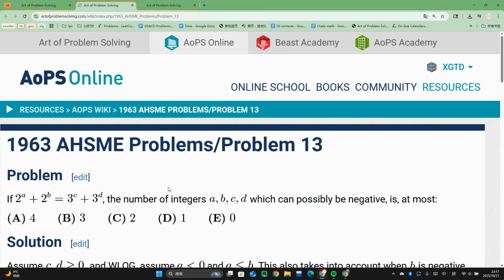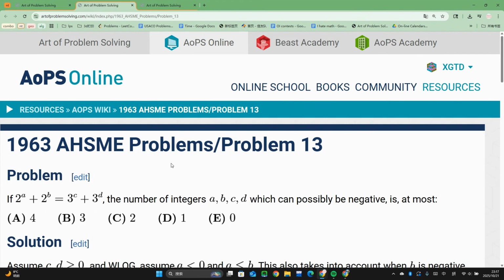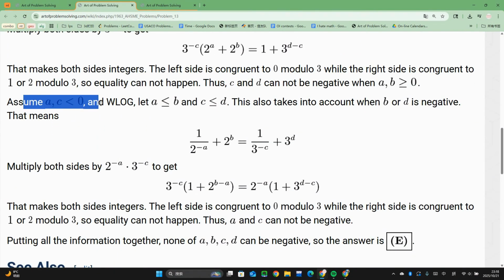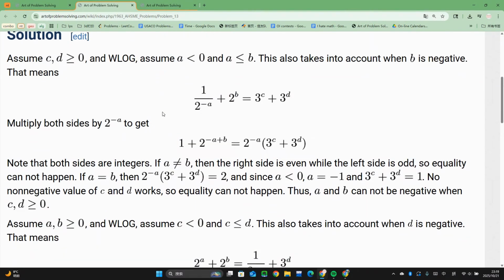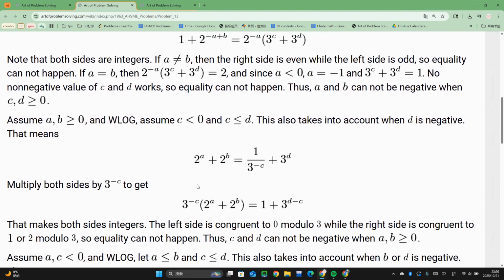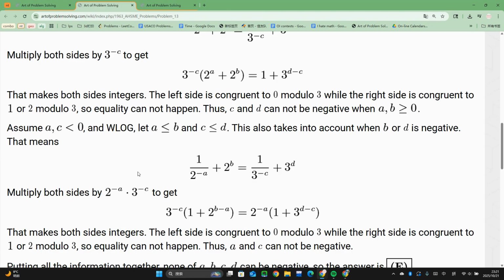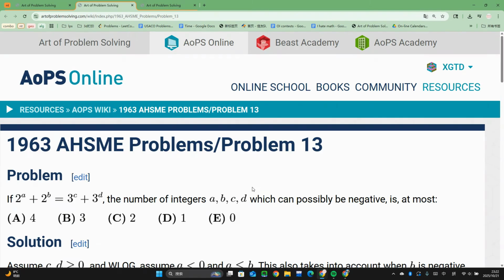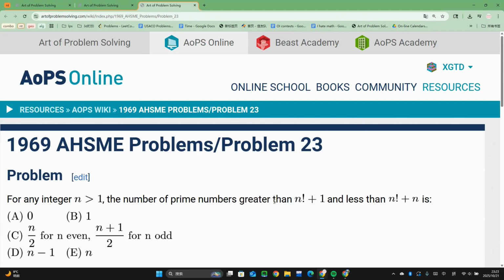aops Intermediate Number Theory Problems 2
cooked not gonna qual aime ripppp